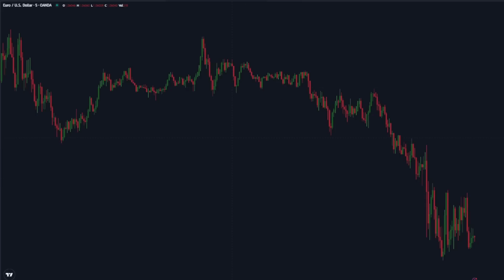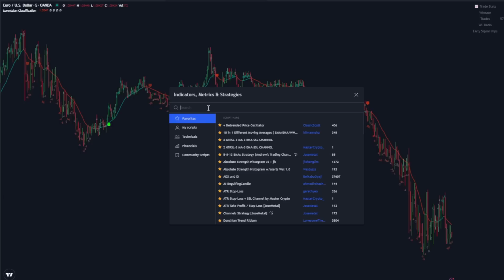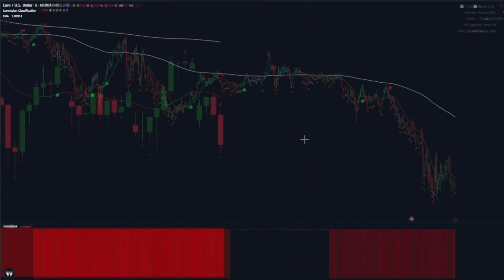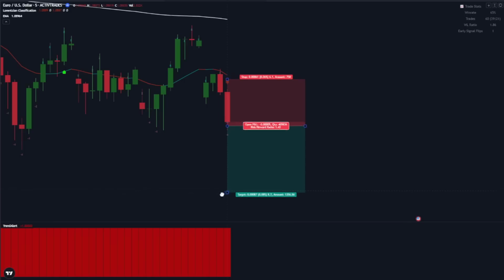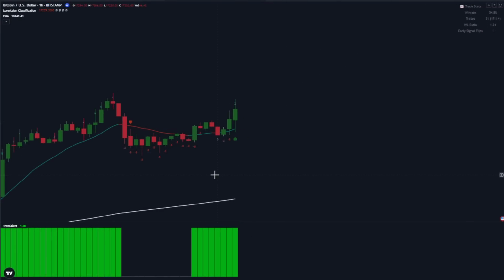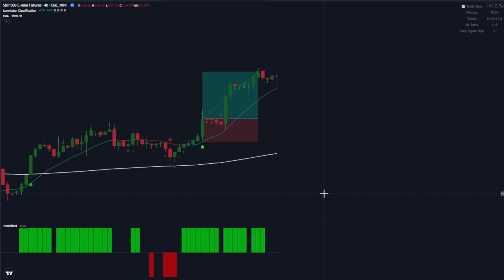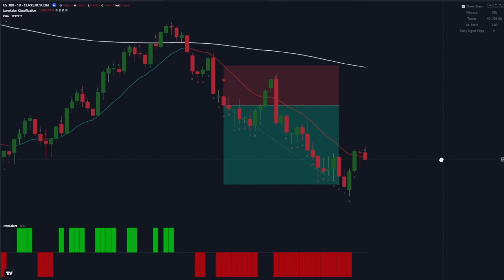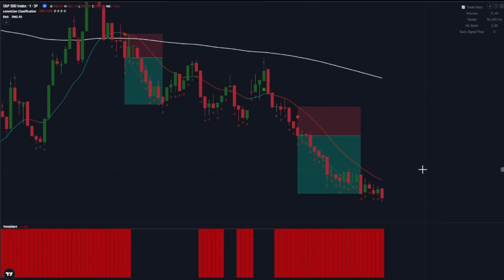Never Trade Wrong: Artificial Intelligence TradingView Indicator Gives Perfect Signals